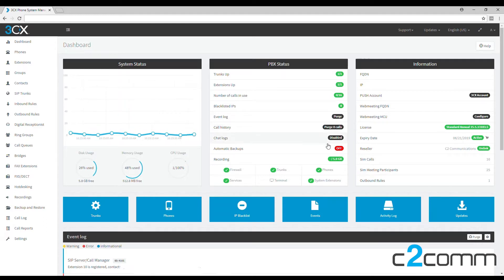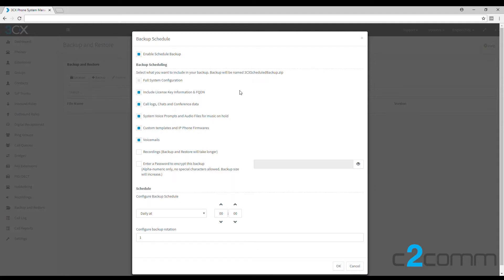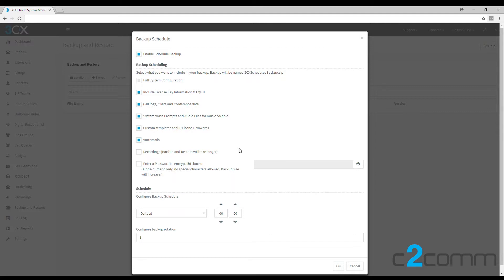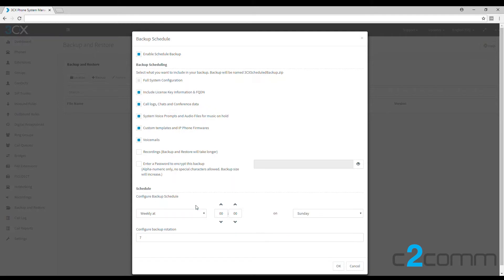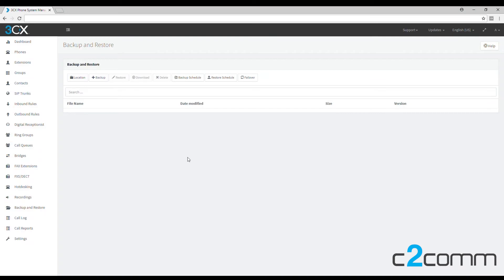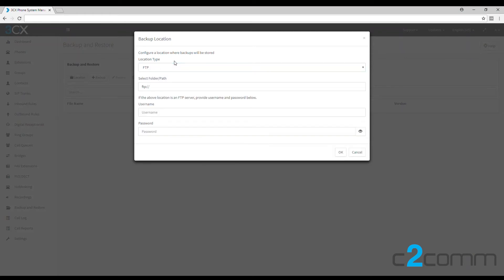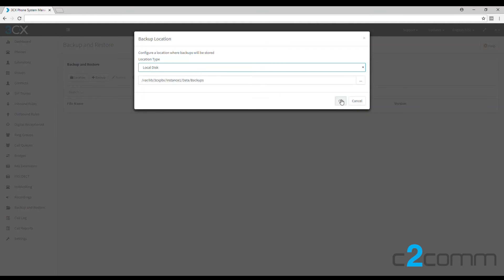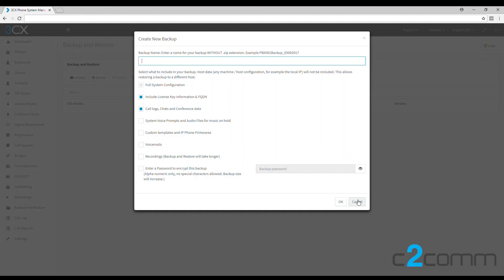How to configure Automatic Backups on the 3CX Management Console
Angus takes us through the simple steps of configuring automatic backups on the 3CX Management Console. Enabling backups allows you to rest easy should anything happen to your phone system. The 3CX backup can be restored within minutes with no data lost.

3CX Version 15.5